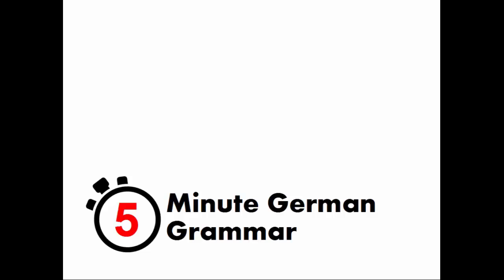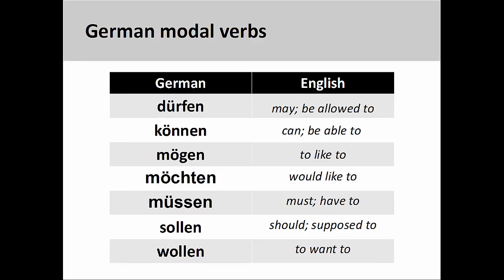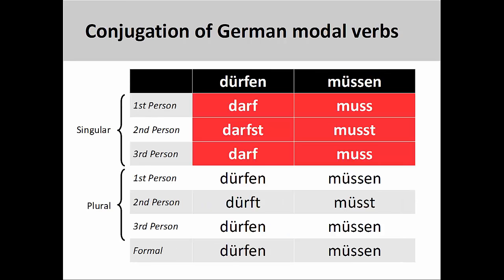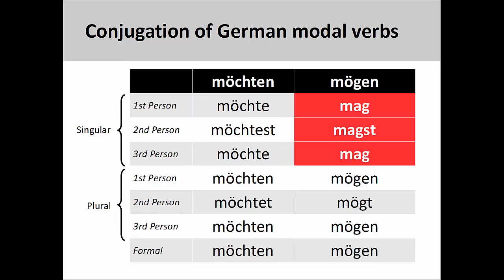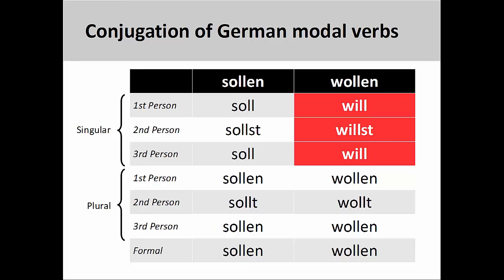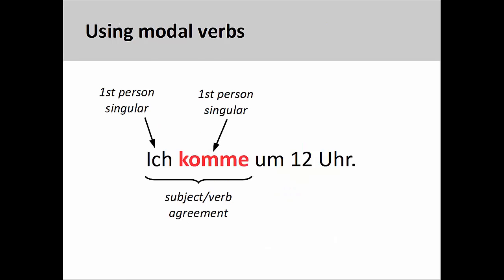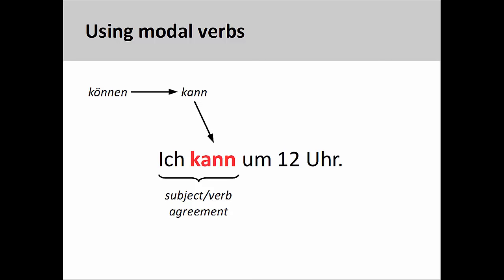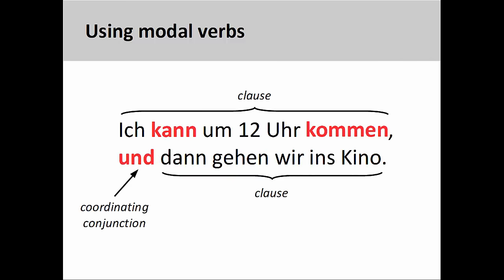Introduction to modal verbs (5-Minute German Grammar)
5-Minute German Grammar covers fundamental aspects of German grammar in a shorter period of time, which helps to keep the instructional focus sharp and the material easy to learn. This high definition video with closed captioning will introduce modal verbs. Video highlights include:

00:07 Review of the sentence bracket
00:22 Overview of modal verbs
00:54 Conjugation of “dürfen” and “müssen”
01:23 Conjugation of “möchten” and “mögen”
01:39 Conjugation of “sollen” and “wollen”
01:54 Conjugation of “können”
02:10 Modal verbs and German syntax